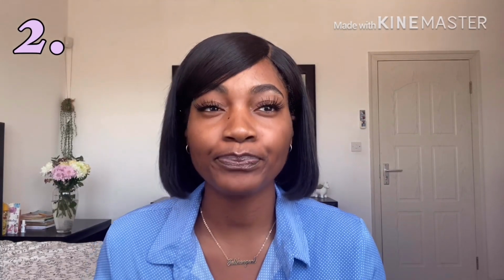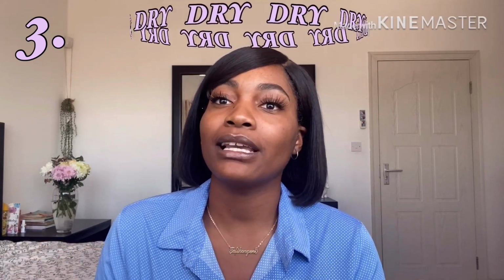FEMININE HYGIENE TIPS that you NEED to KNOW! [ NAMIBIAN YOUTUBER ]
Hey Hey Hey Sunflower Squad!
Here are 8 feminine hygiene tips that will change life.